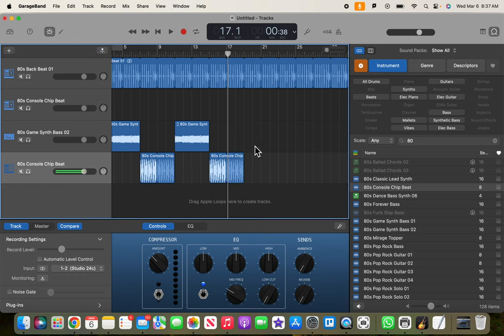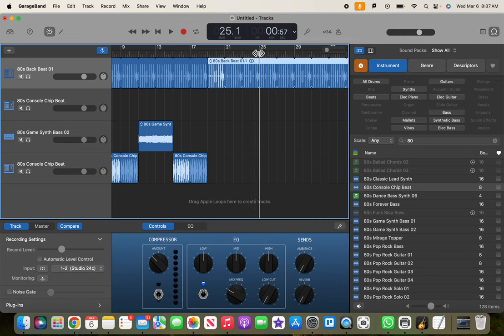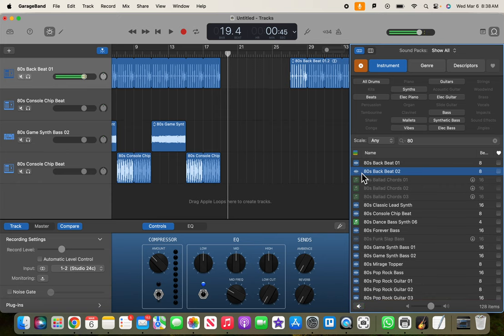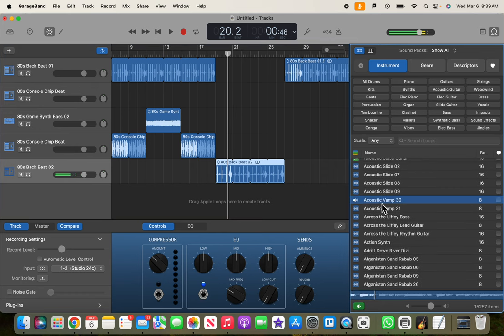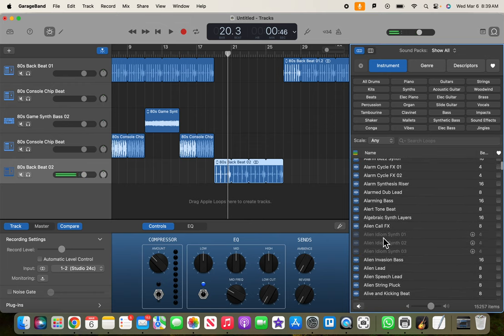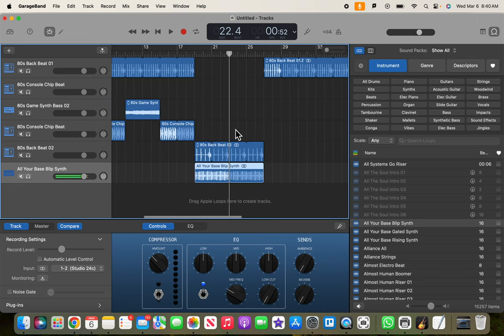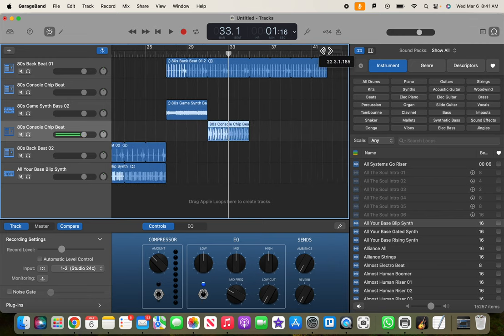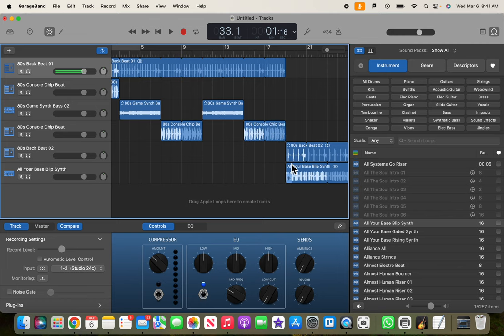04 the bridge